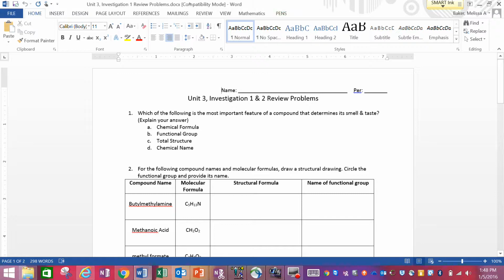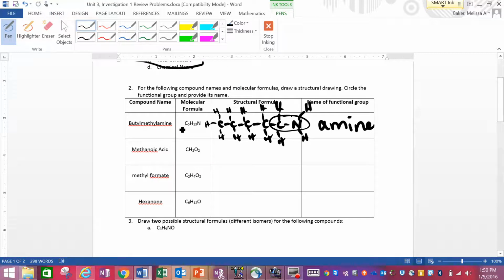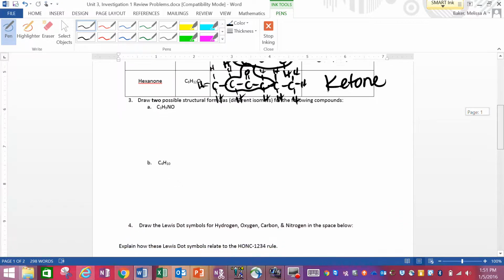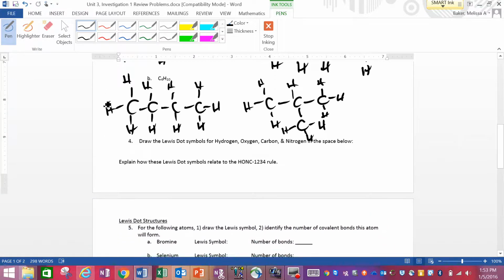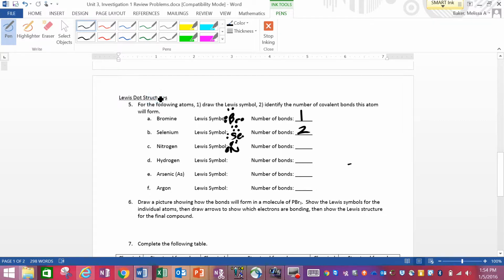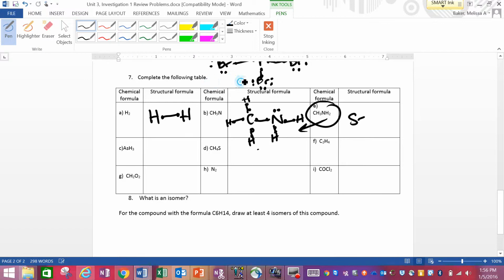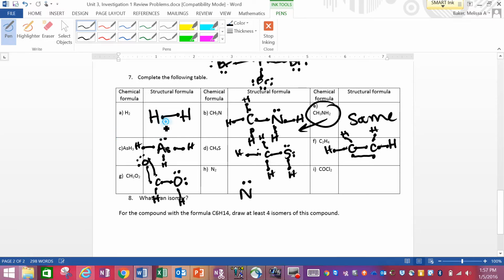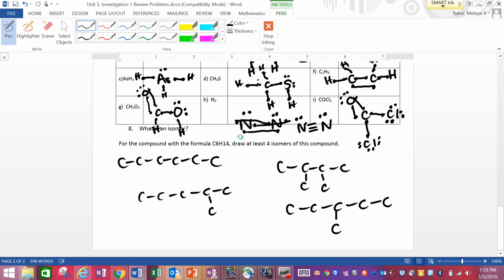Unit 3, Investigation 1 & 2 Review Problems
Help with drawing structures and recognizing functional groups